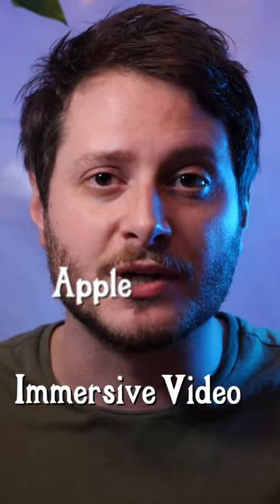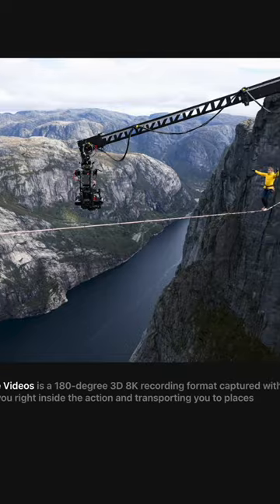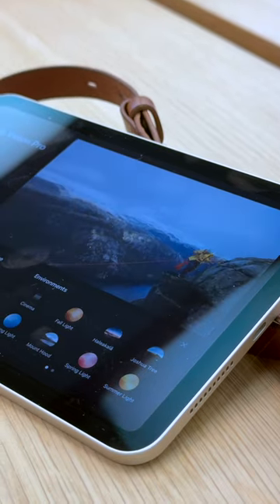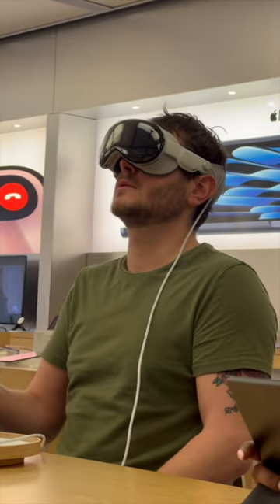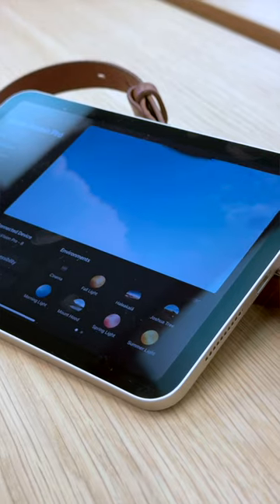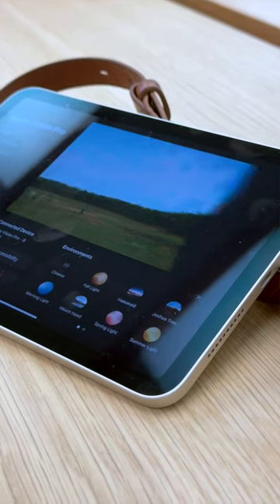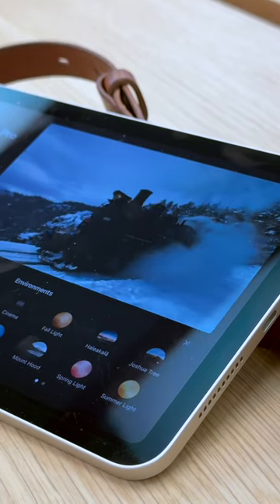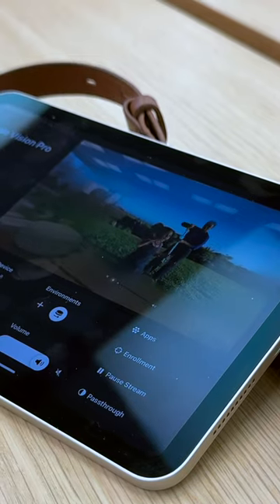Vision Pro - The Future of Video? Part 2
Mark's take on the best feature of the new apple vision pro, after experiencing a demo at the apple store.

HERES OUR GEAR!
Cameras: Panasonic GH5

Lenses: Sigma 18-35
Lumix 50mm
Lumix 85mm
Laowa 15mm

Drone: Mavic 2 Pro

Microphone: Rode Video Mic Pro